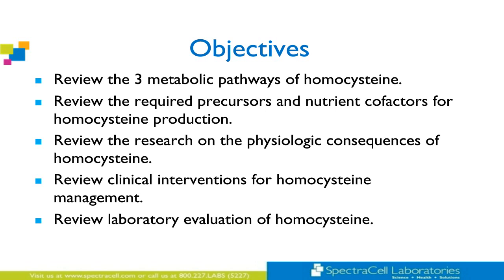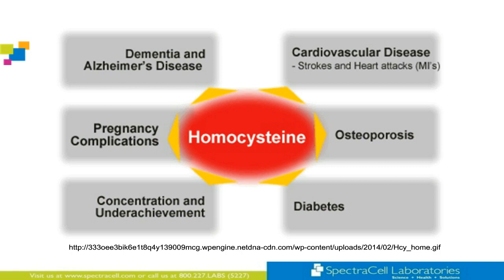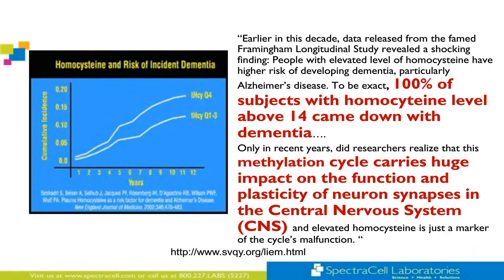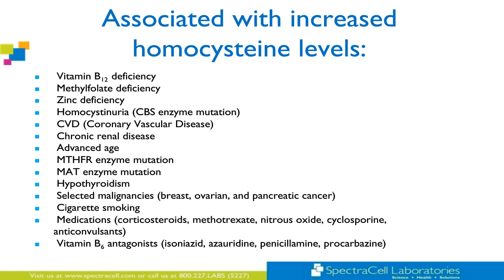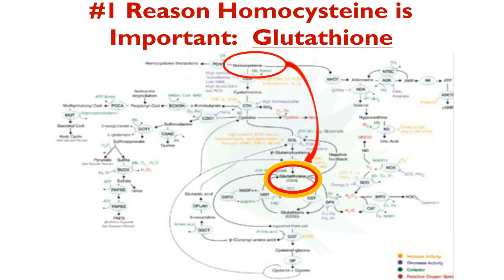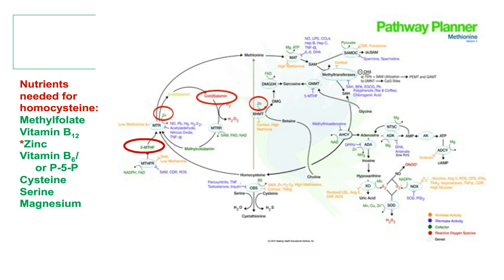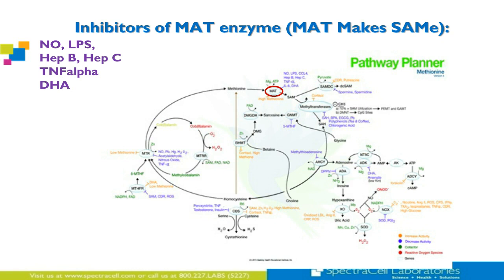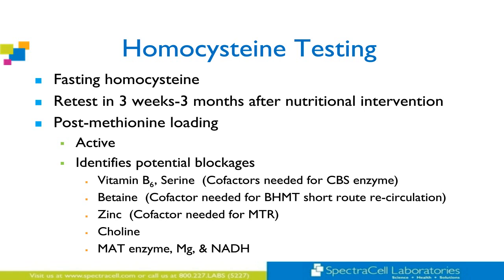Homocysteine A Marker for Neuroinflammation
Presented by Bernarda Zenker, MD